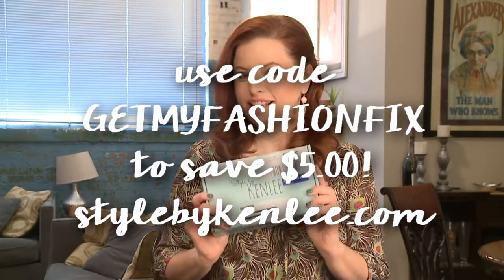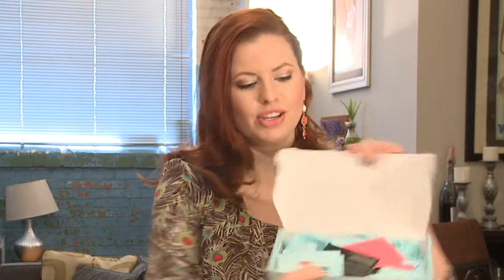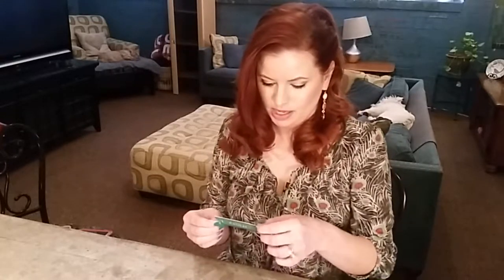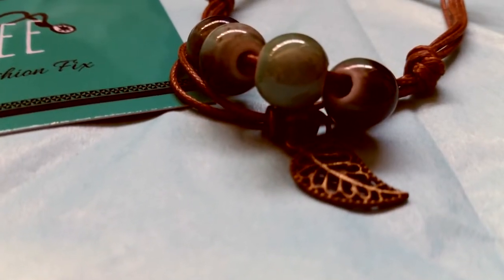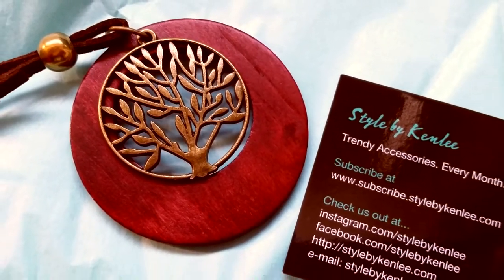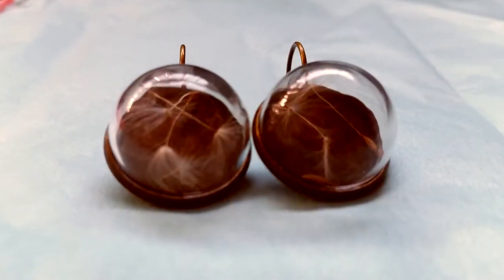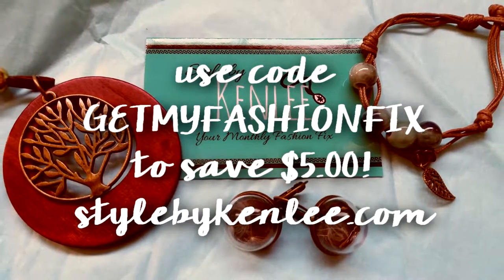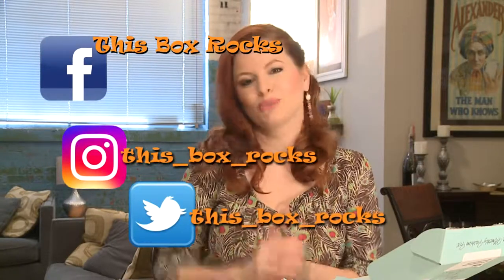Style By Kenlee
CONTEST ALERT!  Win your own Style By Kenlee box.  Visit my Instagram page @this_box_rocks for details!

Break out of your comfort zone with jewelry from Style By Kenlee!  Each month the lovely ladies behind the subscription sends you three pieces of beautiful jewelry for $24.99 a month.  Check them out at stylebykenlee.com

Thank you to Style By Kenlee for providing me this lovely box of jewelry complimentary in exchange for my review.